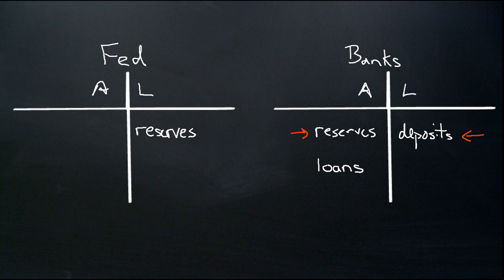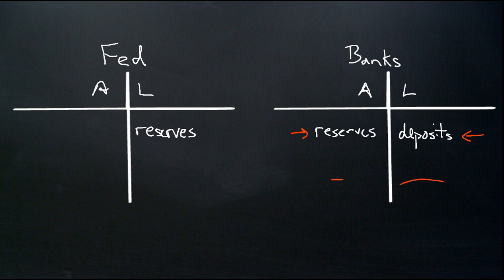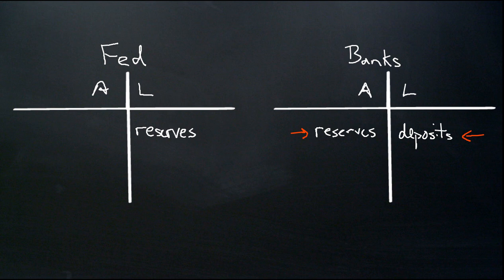The Money View: Shadow Banks and Narrow Banks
This video visually illustrates the ideas behind "Shadow Banks and Narrow Banks," a Money View blog post by Perry Mehrling